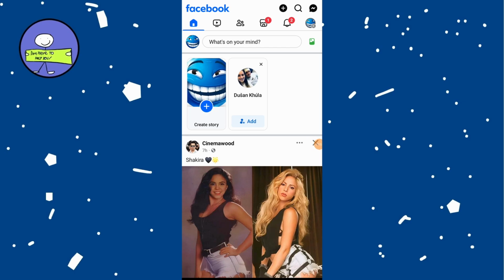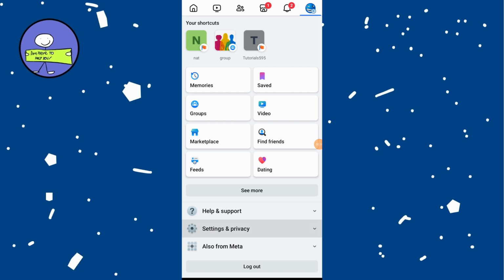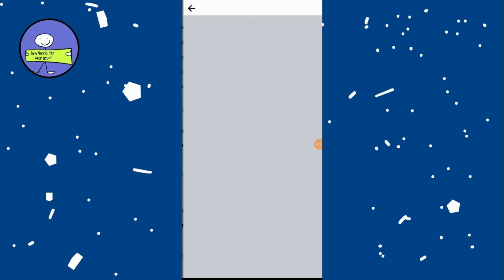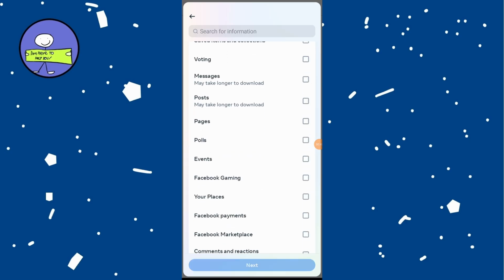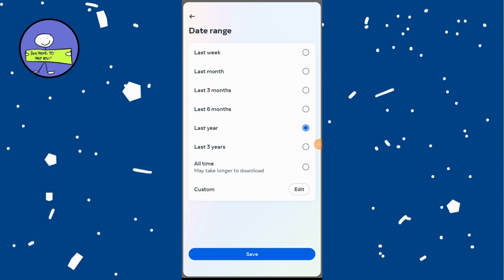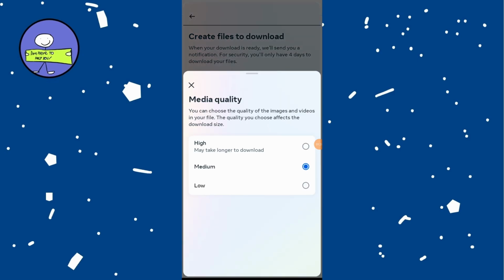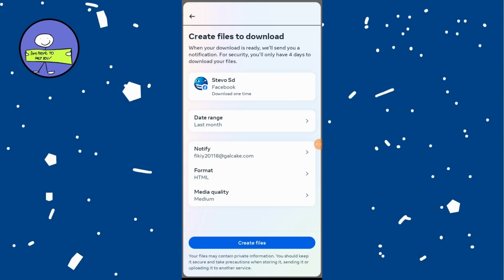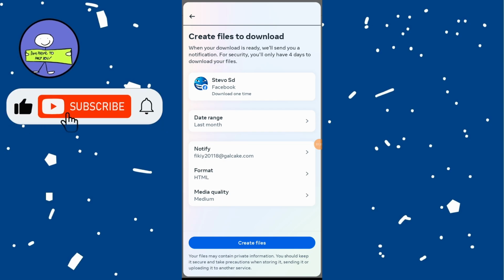How to Recover Deleted Facebook Photos (2024)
How to Recover Deleted Facebook Photos

I'm going to walk you through the steps to recover deleted photos on Facebook.

Steps to Recover Deleted Facebook Photos:

1. **Open the Facebook App**:
   - Launch the Facebook app on your phone.

2. **Go to Menu**:
   - Tap on the **three lines** (menu) icon at the right.

3. **Access Settings**:
   - Scroll down and tap on **Settings & Privacy** to expand it.

4. **Find Your Facebook Information**:
   - Scroll down to the section titled **Your Facebook Information**.

5. **Download Your Information**:
   - Tap on **Download Your Information**.

6. **Select Data to Download**:

   - Scroll down and check photos videos or just Post

7. **Specify Date Range (Optional)**:
   - If you know the date range when the photos were taken, it’s helpful to specify it to reduce the amount of data you’ll need to sort through.
   - Scroll down to **Date Range** and set the start and end dates.

8. **Choose Media Quality**:
   - Select the **Media Quality** (High, Medium, or Low) based on your preference.

9. **Choose File Format**:
   - Choose the **File Format** (HTML or JSON).

10. **Create File**:
    - Scroll down and tap **Create File**. Your request will now be pending.

11. **Wait for Facebook to Process**:
    - It might take up to 24 hours for Facebook to compile your information. You will receive a notification once your file is ready to download.

12. **Download Your Data**:
    - Once the file is ready, Facebook will provide a link to download your data. Click on the link and download the file.
    - Open the downloaded file to find and recover your photos.